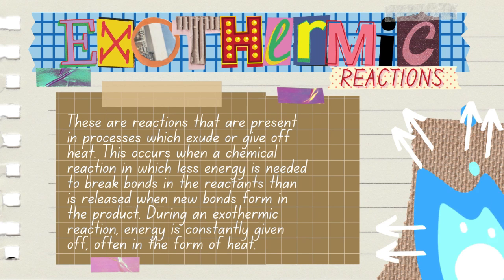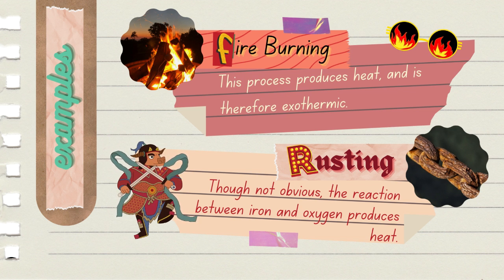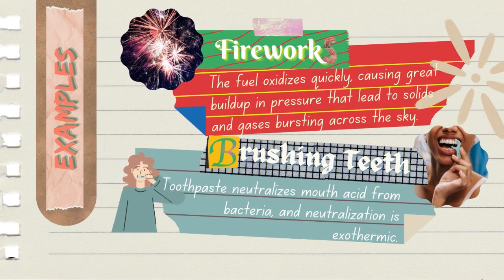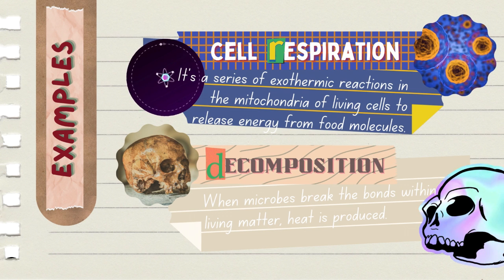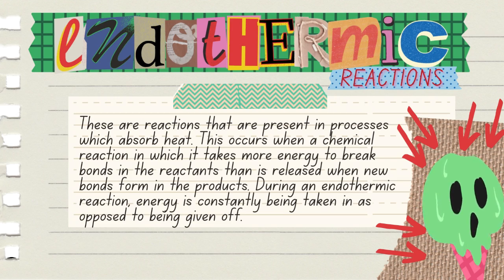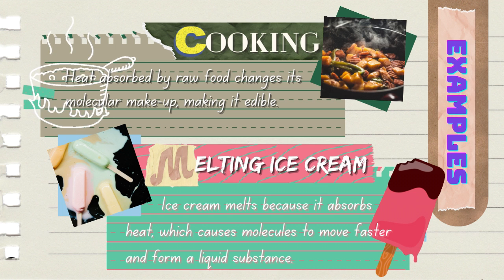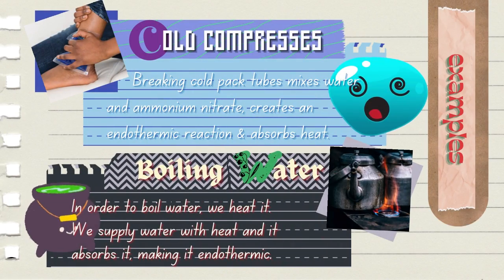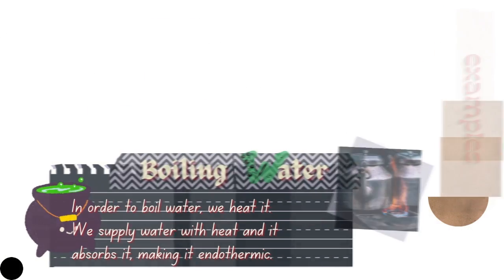ENDOTHERMIC VS EXOTHERMIC REACTIONS | By Gabriel A. Terante | 12 - STEM D